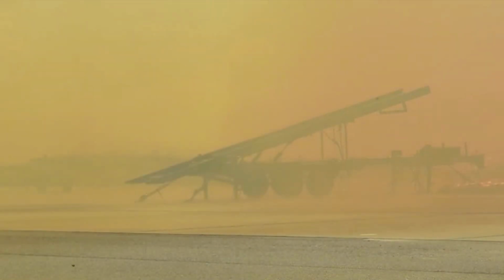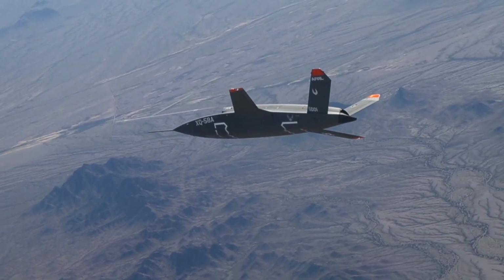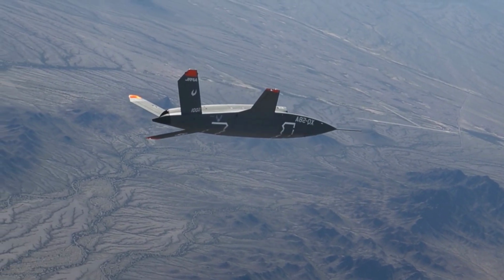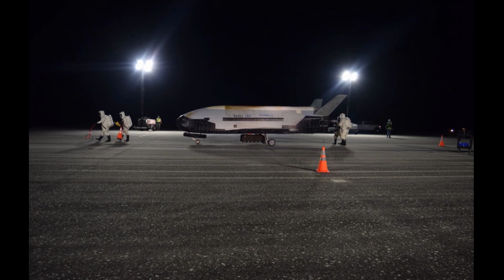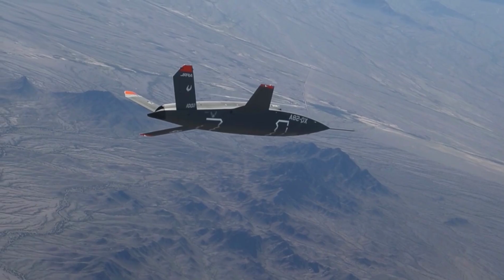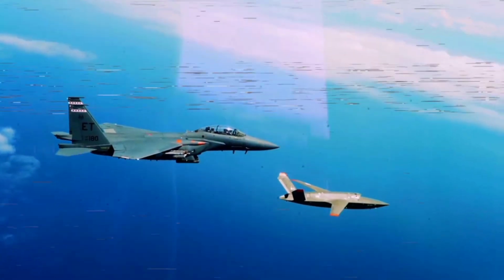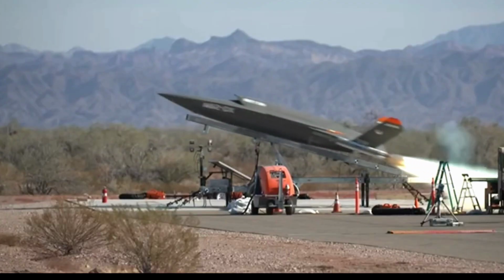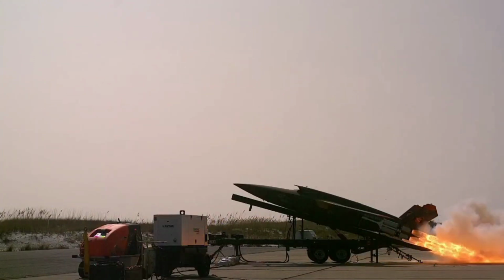Everyone Needs a Wingman: XQ-58A Valkyrie Ready to Accompany US F-35s